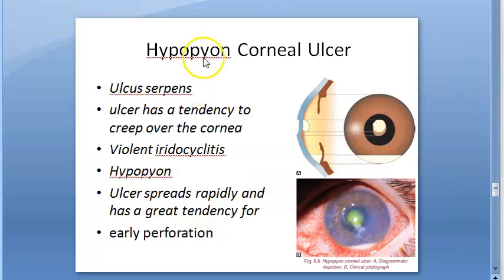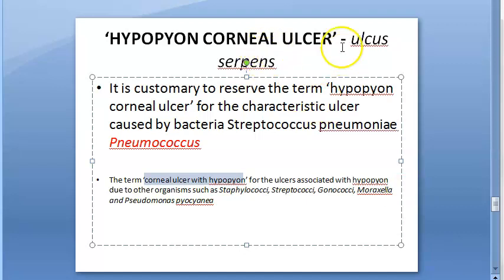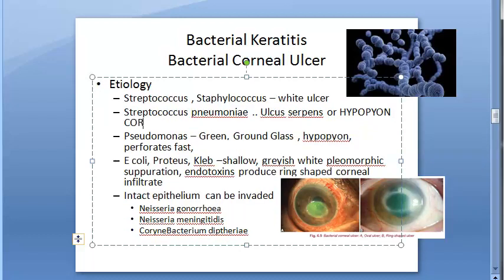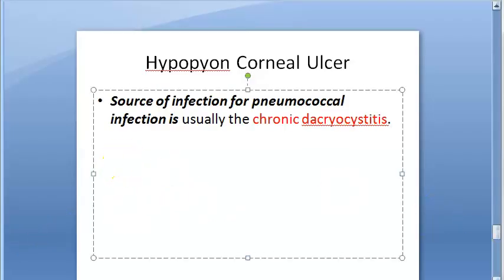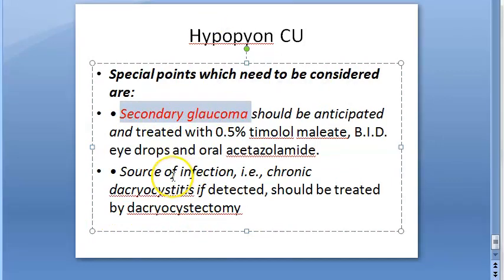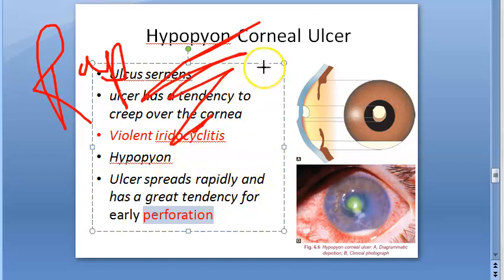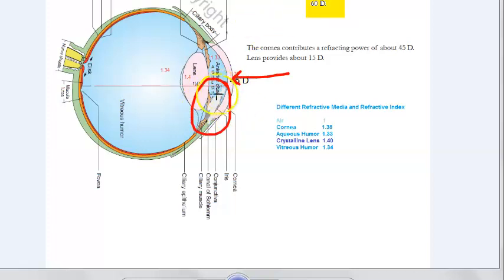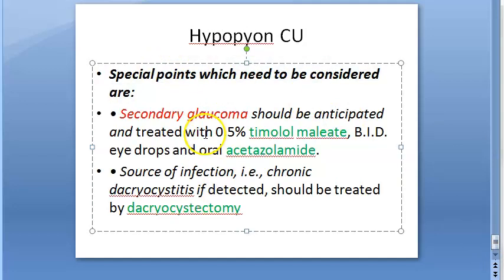Ophthalmology 112 b Hypopyon Corneal Ulcer Strepcococcus pneumoniae Pneumococcus ulcus serpens